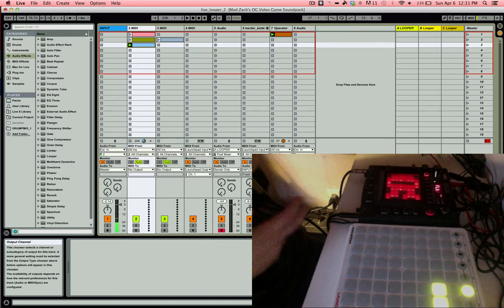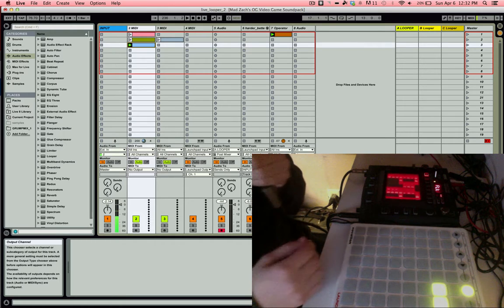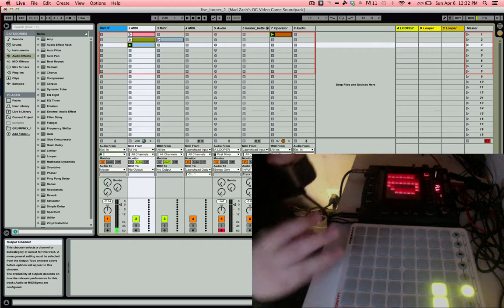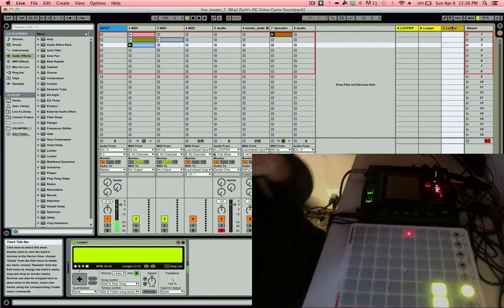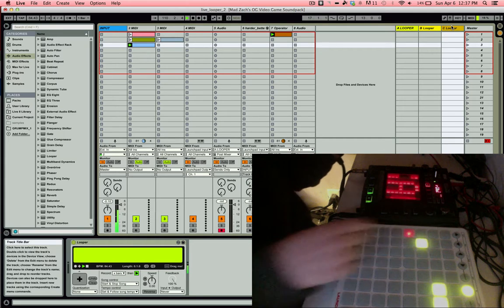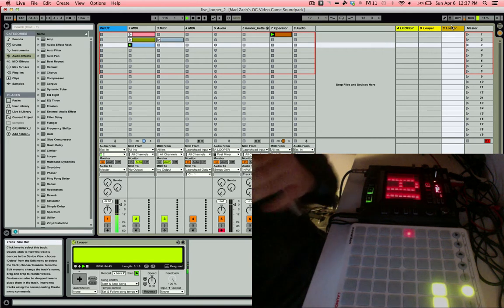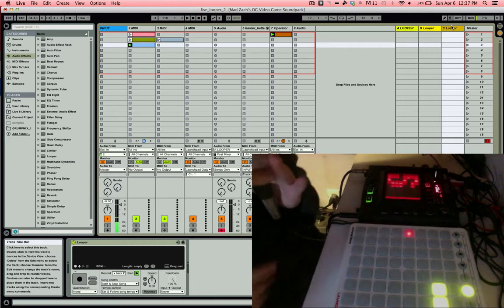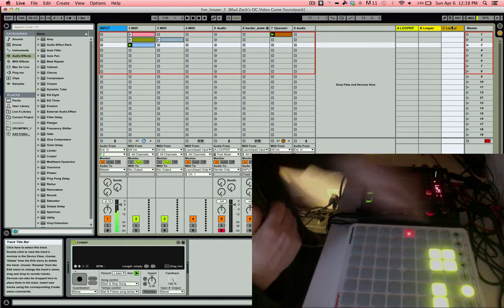Live Looping Setup Explaination